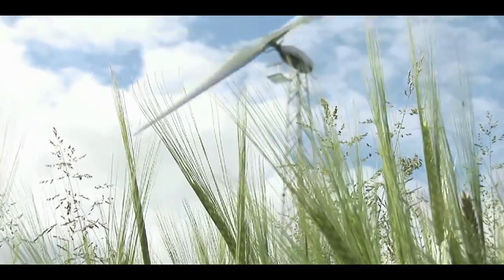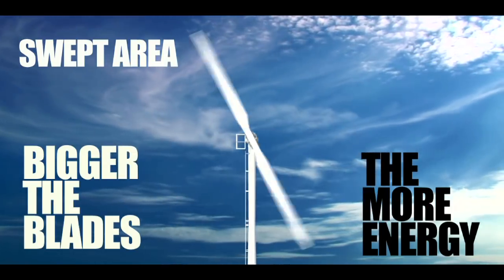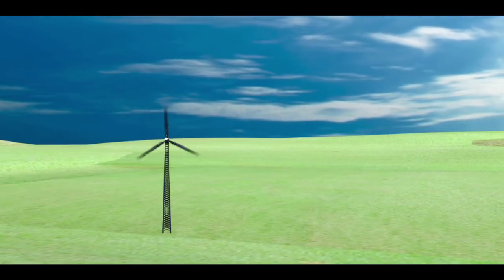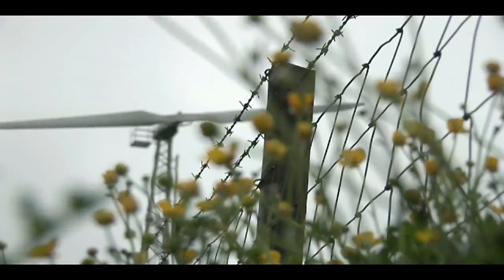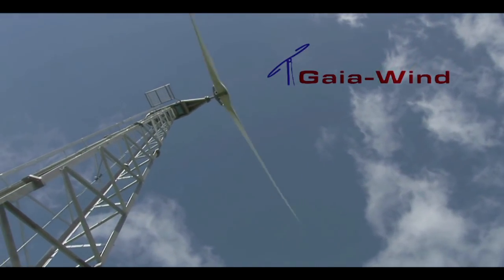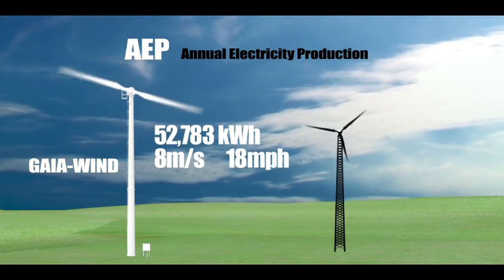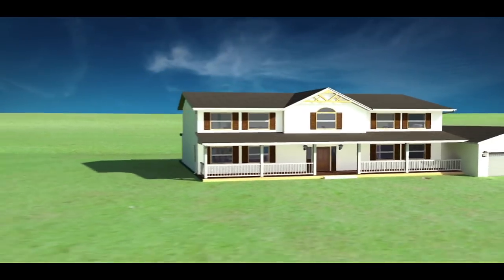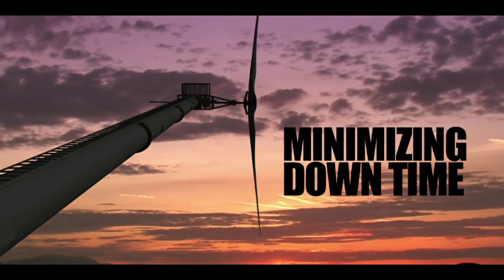Gaia-Wind - wind turbine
Thanks to part-funding from Ticket to Kyoto, the largest wind turbine of its kind is now powering Bolton's popular Horwich Parkway railway station.